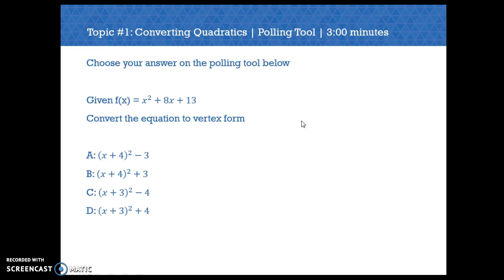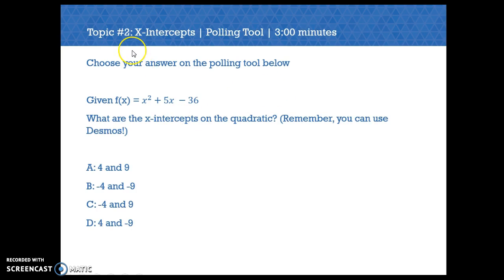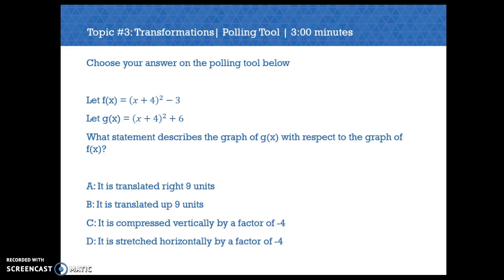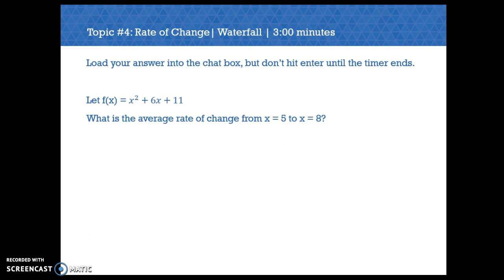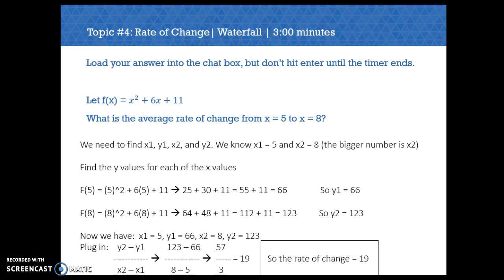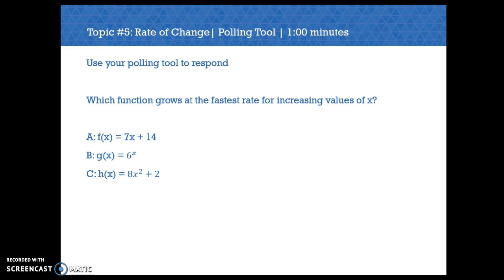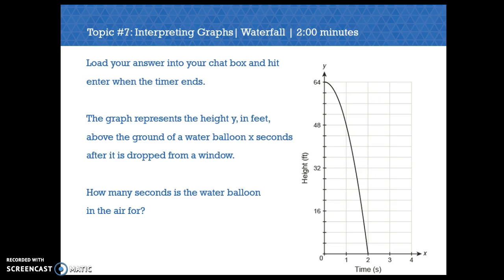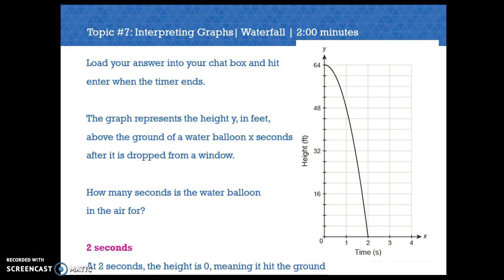Unit 4 Test Review